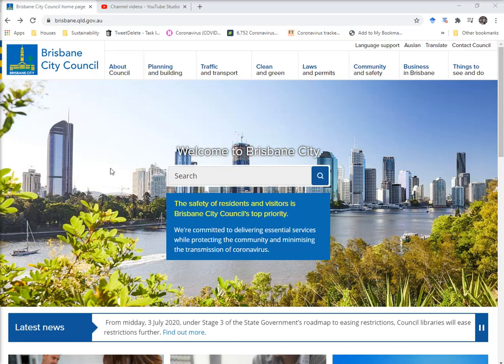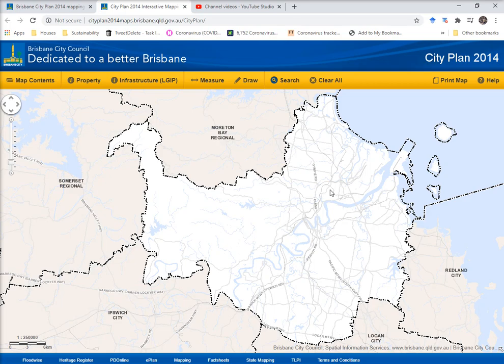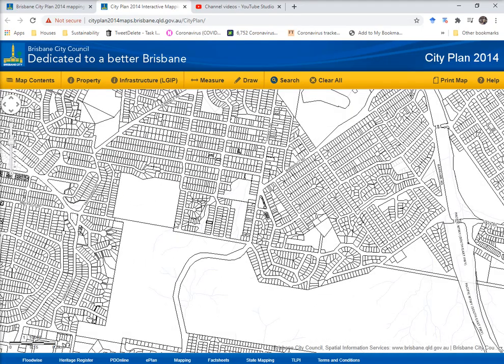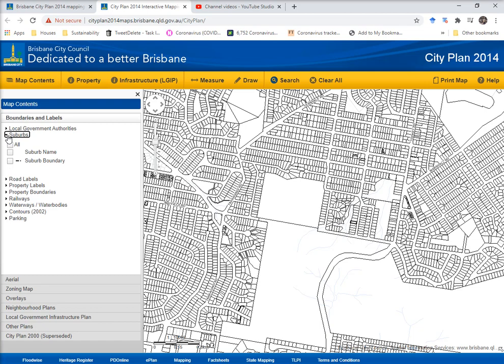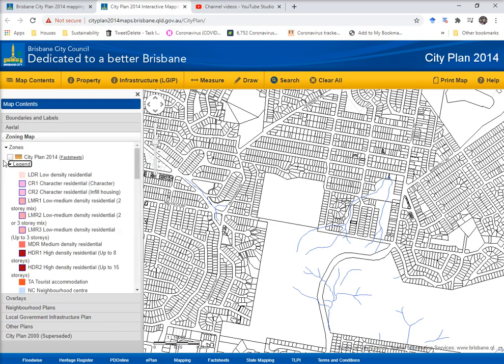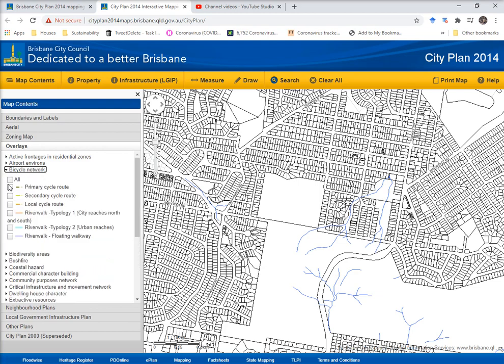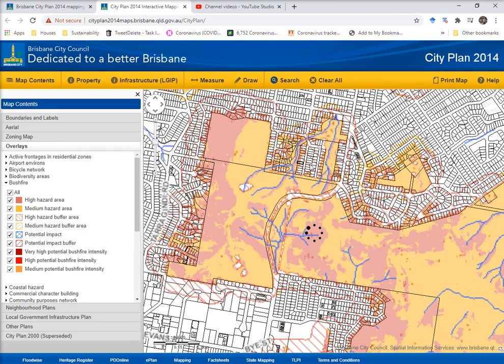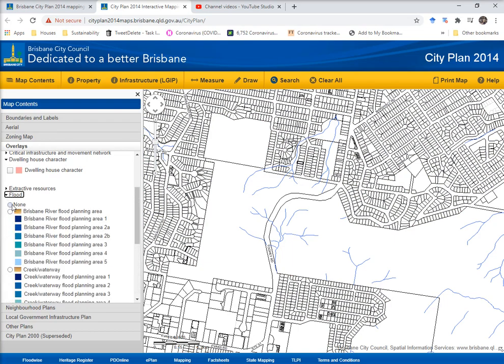Brisbane City Council Planning Scheme Online Maps